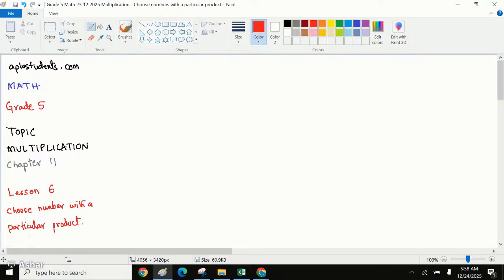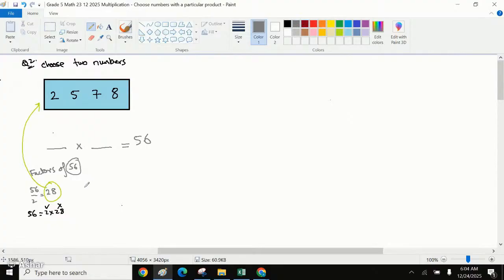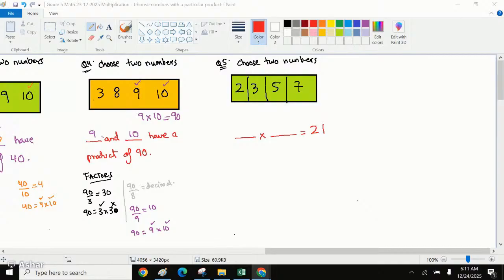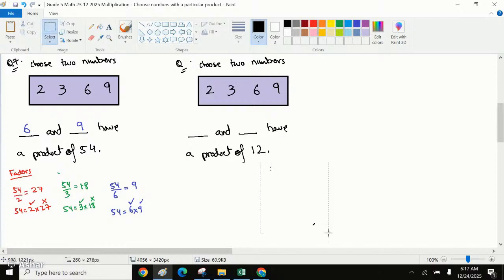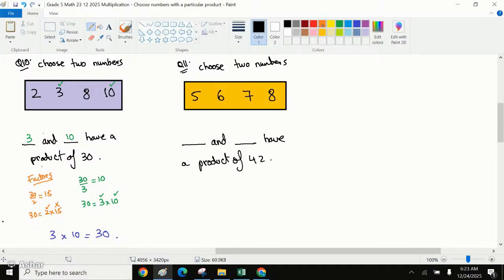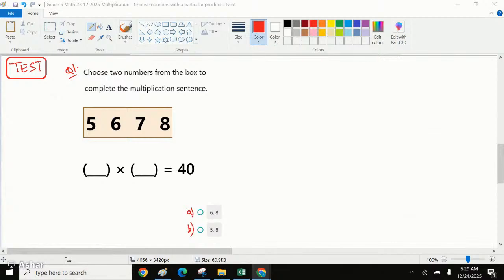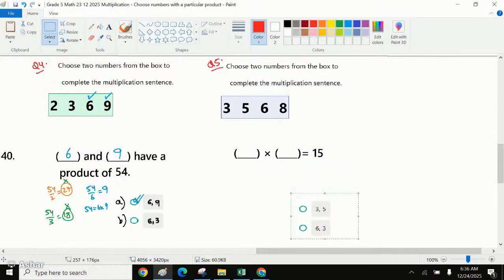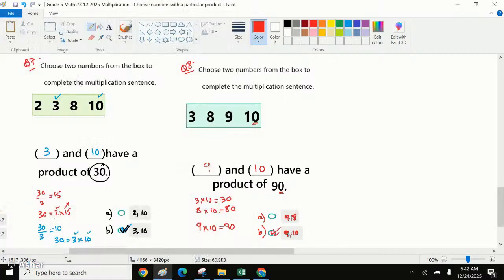Math, Grade 5, December 23, Multiplication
Multiplication - Choose numbers with a particular product